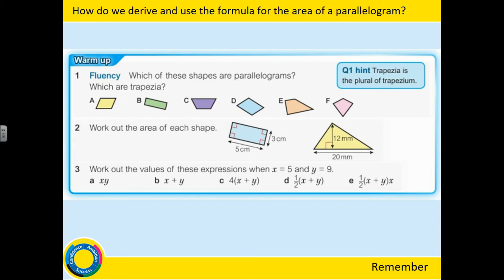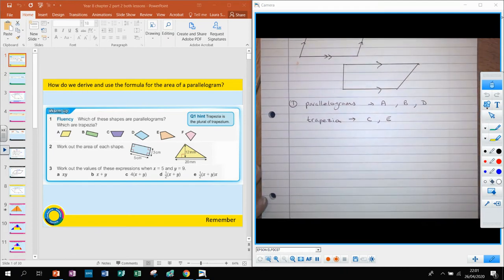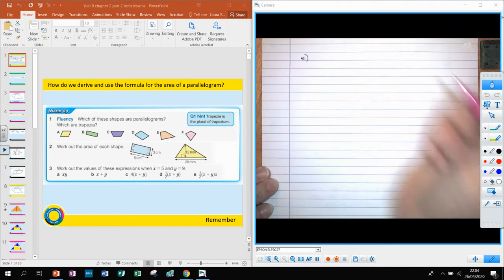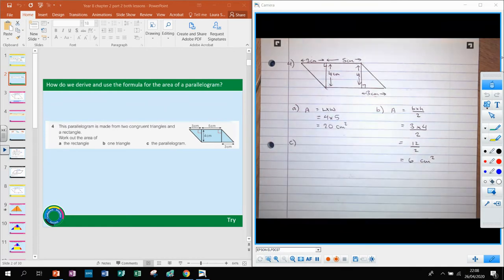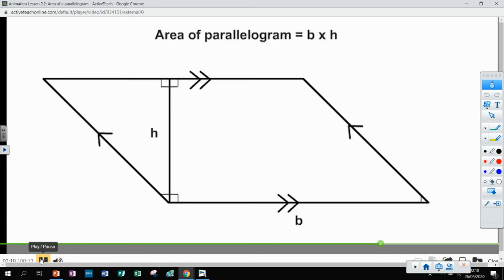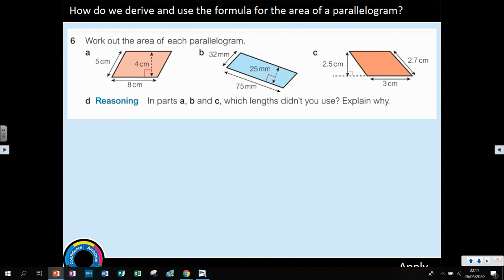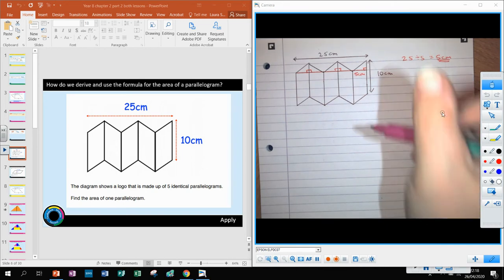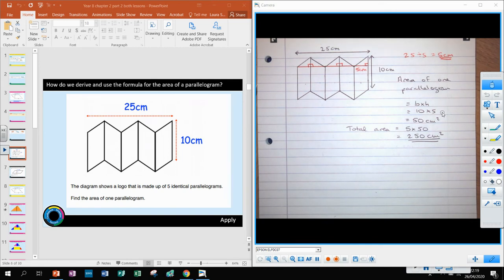Year 8 Maths Term 5 Lesson 3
Chapter 2.2 Part 1